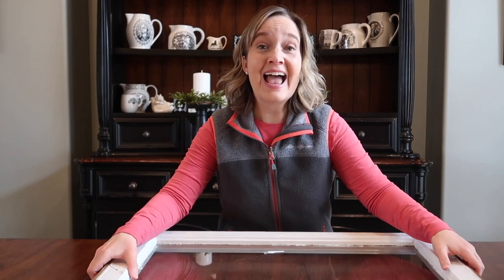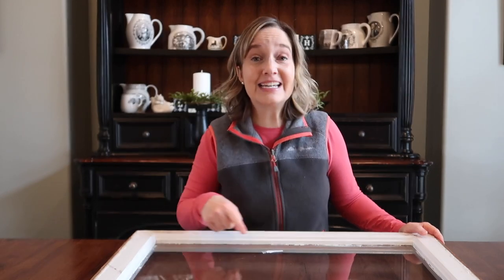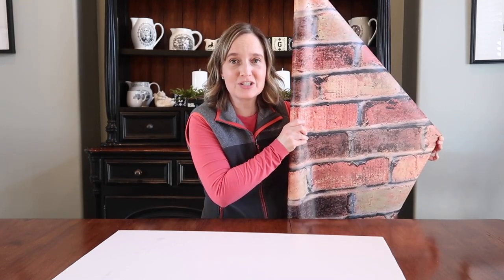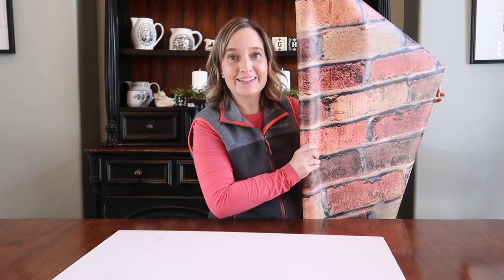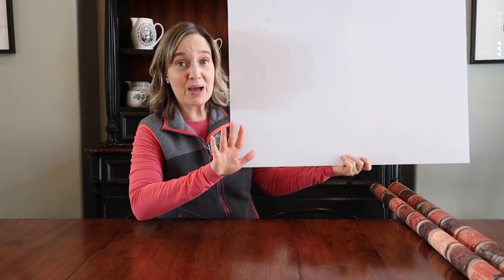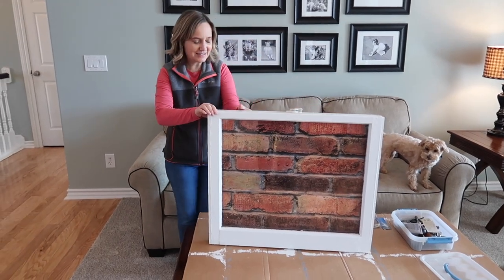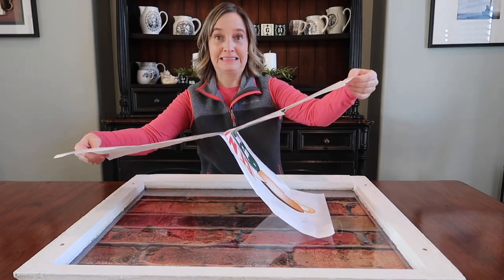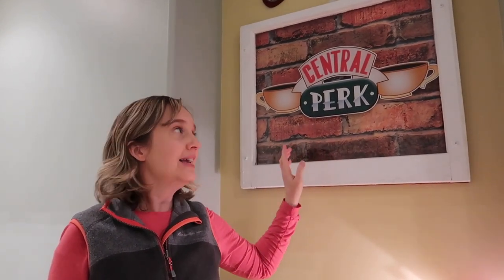Friends Coffee Bar Decor | Central Perk DIY Window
Friends Central Perk DIY window coffee bar decor! How to repurpose an antique window into a cool sign for your home coffee station.